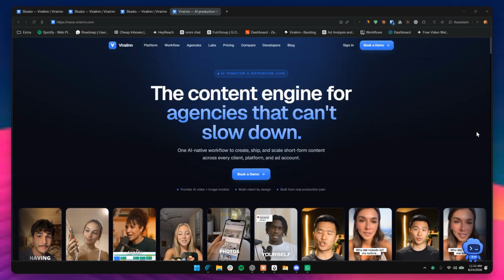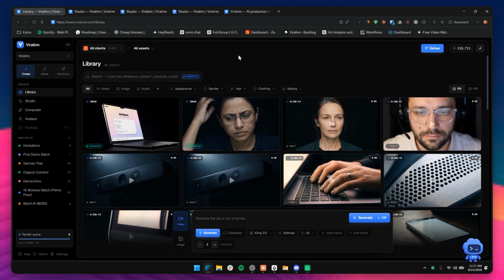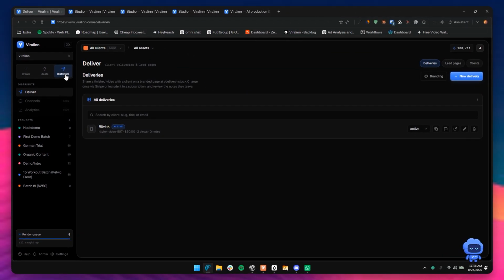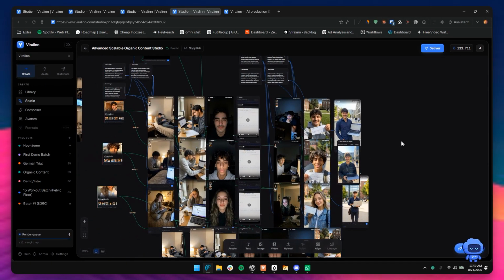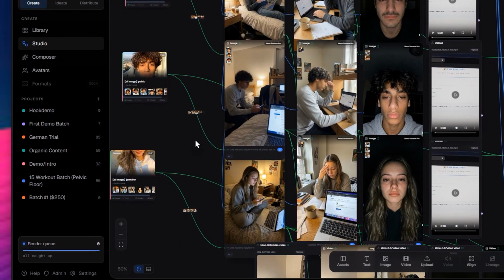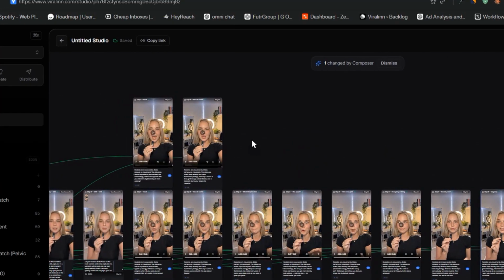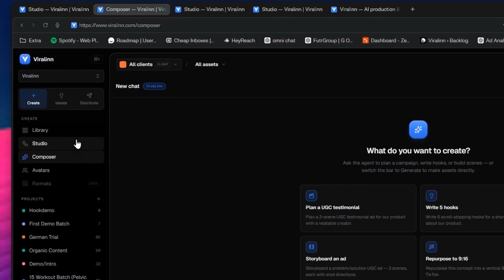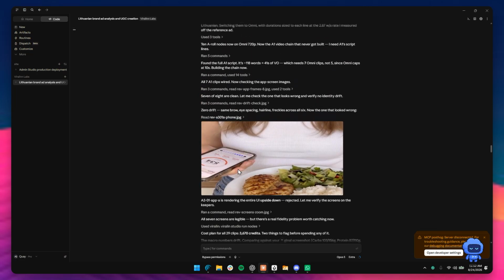The AI Content Engine Brands Are Using to Scale